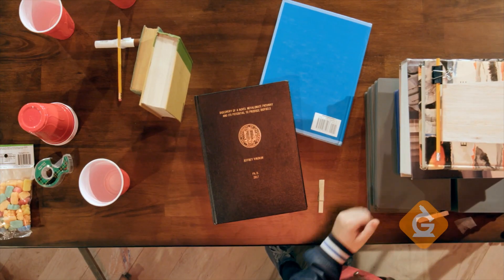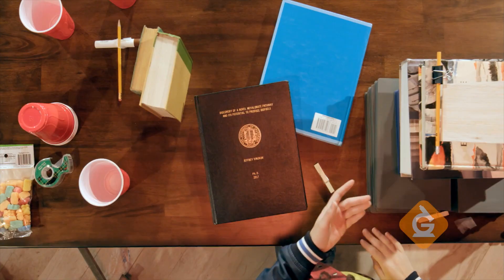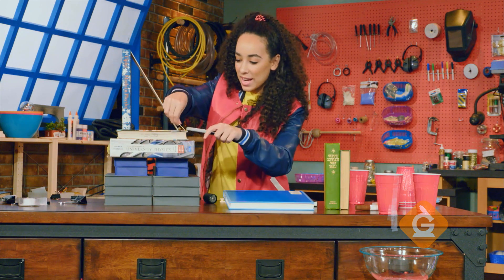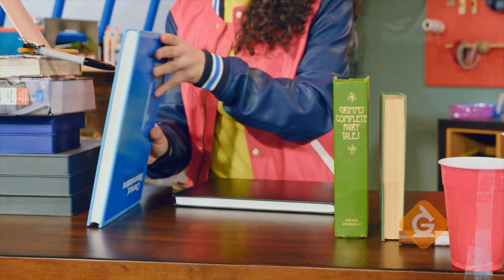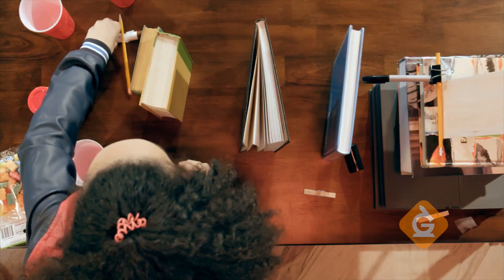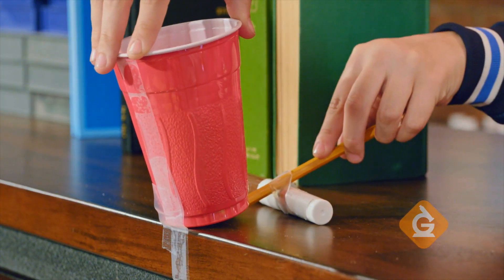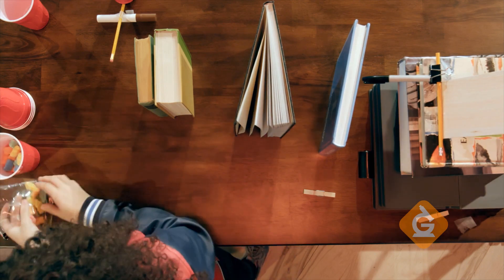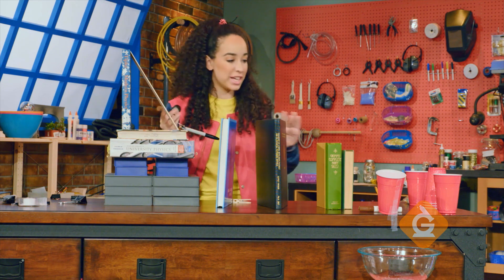Rube Goldberg Machine | DIY with Zoe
Use energy transfer to design your own Rube Goldberg machine!

A Rube Goldberg machine uses a set of items placed in a specific way so that moving one of them will make the
others move by transferring energy. They are used to complete a simple task. In Zoe's design, the goal is to dump
the candy from the cup into the bowl. This is accomplished using the initial energy of the battery sliding down
the ramp. This energy of the moving battery is transferred to the pencil at the bottom of the ramp, which causes
the pen to collide with the first book. In turn, the book collides with other books. The last book falls on the pencil
which flips the cup and pours candy into the bowl. With each step, energy is transferred!